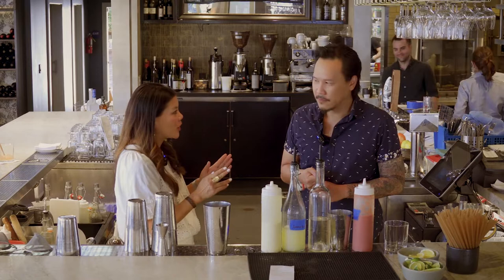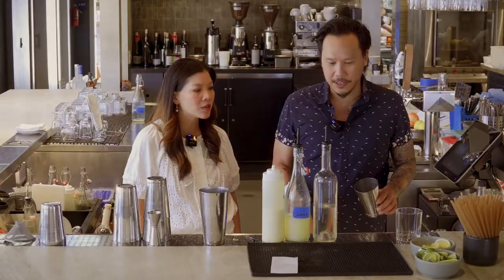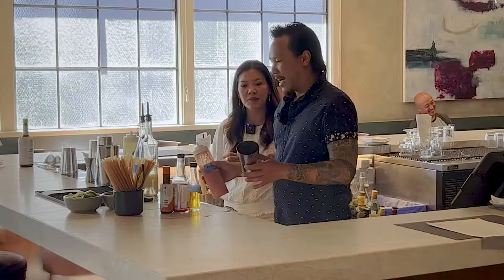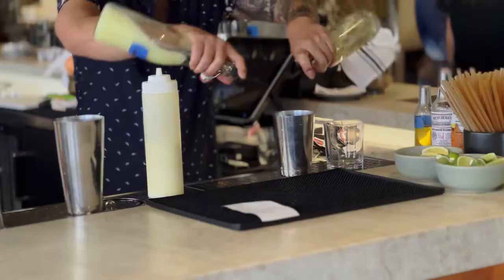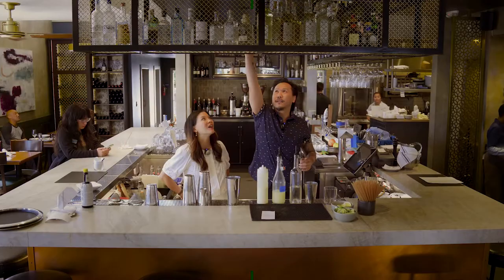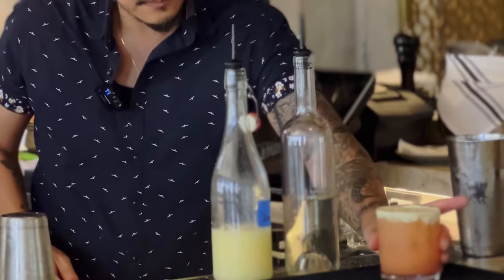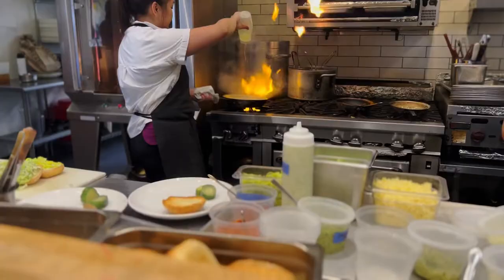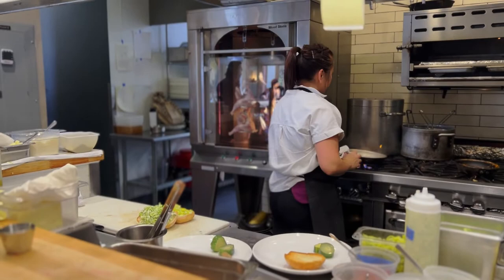Local with Lisa: The Wolf's Secret to a Great Cocktail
From a classic to a brand new creation, the bar staff at The Wolf teaches you how to make a cocktail that stands out.

It’s always delicious and probably the restaurant I come to the most.  I’m talking about The Wolf on Piedmont Avenue.  Stacy Lewis is one of the bartenders and she makes one of the best margaritas I’ve ever had.  What's her secret?

Stacy starts with a solid well tequila, like Lunazual.  Although, she doesn’t measure.  Instead, she pours for a nice, long 3-count.  Then she adds a 1-count of Cointreau.  Finally, she dashes in fresh lime juice and a drizzle of simple syrup.  Stacy also emphasized she uses a lot of ice.  Otherwise, you dilute the cocktail.  Shake and and serve with a fresh lime wheel.

Tao Lei is the bar manager.  A couple weeks ago he created a brand-new cocktail and I can tell you first hand it’s delicious.  He starts with ¾ of an ounce of guava puree, equal parts simple syrup and fresh lime juice, also about ¾ of an ounce.  Next, Tao adds Mezcal de Leyendas, a clean and verdant mescal that is unsmoked and made from green agave. He uses an ounce and a half of it.  Finally, he throws in a lot of ice and gives it a vigorous shake.  Once well mixed, he "dirty dumps," which means he keeps the ice he shook it with into a glass.  Finally, he tops it with argrumato whip (oil and cream - shaken, not whipped) and a dash of smoked sea salt.  The result is a sweet, refreshing cocktail with a tart finish.

Rich Wood is the co-owner of The Wolf.  We did an interview together live on KPIX-TV cooking brussel sprouts in 2006?  2008?  Chef Yang co-owns The Wolf with Rich.  They met in 2007 when she came from Hong Kong and looking for a job working in the kitchen.  She started at Wood Tavern, working in the pantry and was eventually promoted to executive chef.   Now, Chef Yang runs the kitchen.

Rich says they are operating around 90% since covid.  It has been a lot of ups and downs but he’s optimistic and says lately it has felt very solid.  He says he sees nothing but growth and positivity moving forward!

Who should I interview next for Local with Lisa?  If you have a suggestion I'd like to hear it!  Or if you'd like to talk about real estate and want to know your home's current market value, I'm happy to provide you a complimentary assessment.  Get in touch!